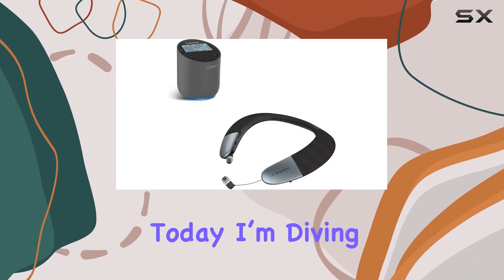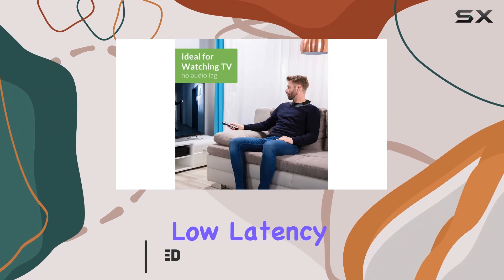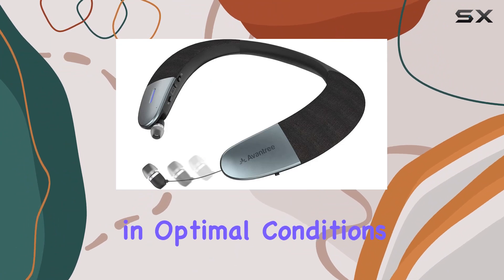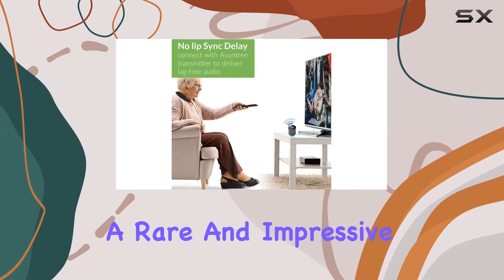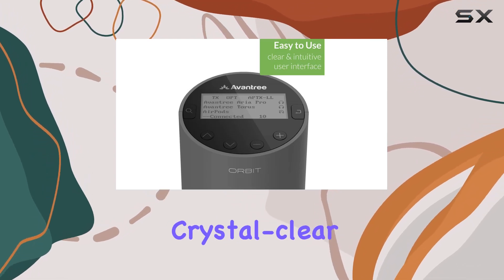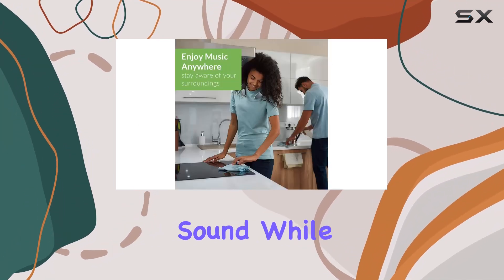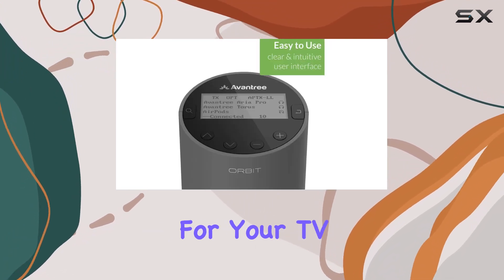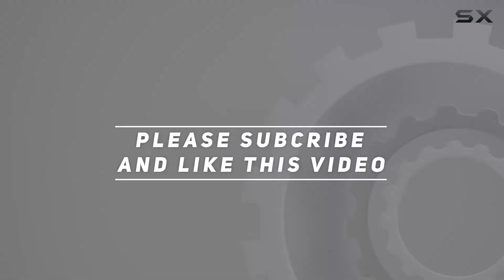Avantree Orbit & Torus Bluetooth 5.0 Audio TV Wireless Transmitter Review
0:00 Intro
0:06 Review

Things that we mentioned in this video:
Avantree Orbit & Torus, : B08QMLQ2MY